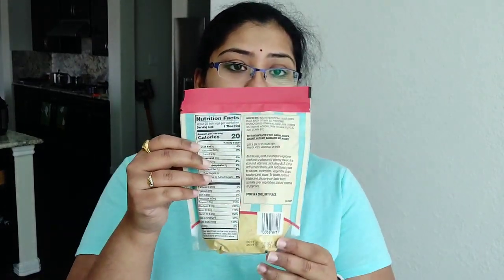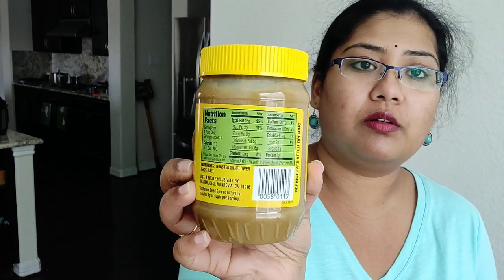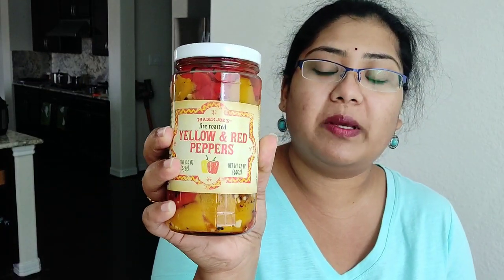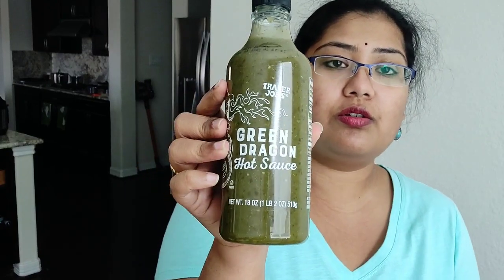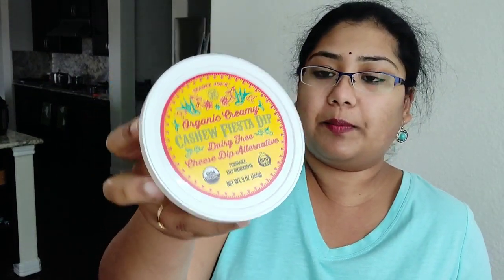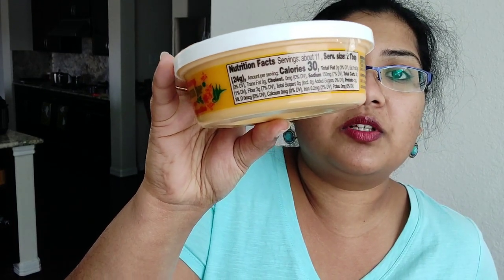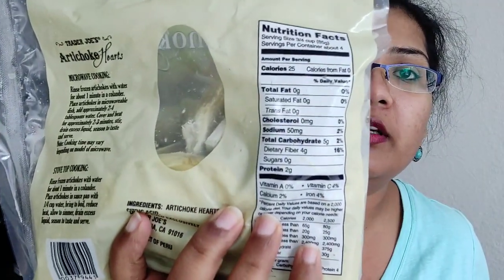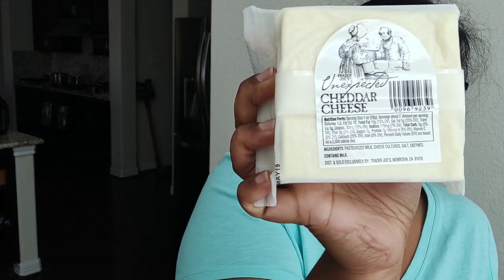Trader Joe's Mini Vegetarian Keto Grocery Haul | Low carb Shopping Haul at Trader joes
Hey guys in this video I show my mini vegetarian keto haul at trader joes. Trader joes is a very inexpensive place and has several variety of items. If you exclude dairy products then all other items are low carb vegan.

Quest Protein Powder -

Almond flour -

Coconut flour -

Brazil Nuts -

Pine nuts -

Wild Almonds -

Organic Sunflower seeds -

Organic Pumpkin seeds -

Organic Flax seed meal -

Organic Psyllium husk -

Organic Cacao nibs -

Nutritional Yeast -

Non GMO Hemp seeds -